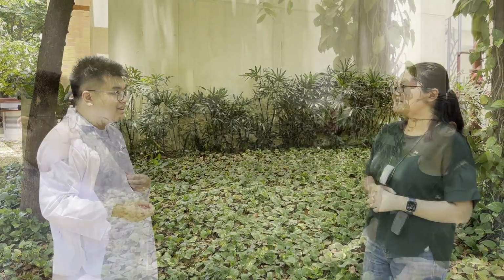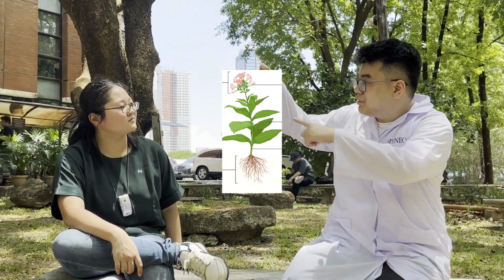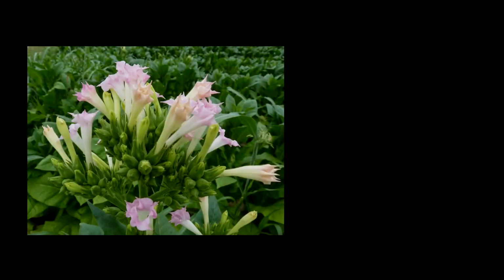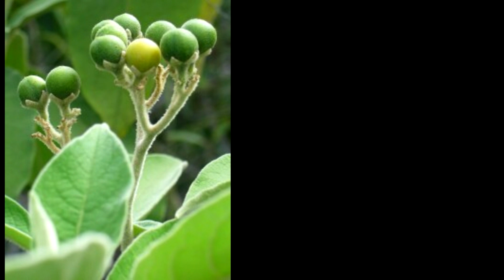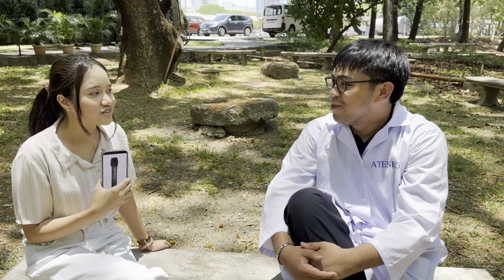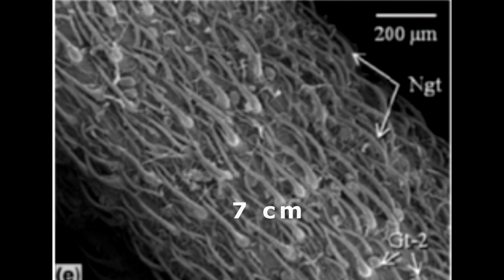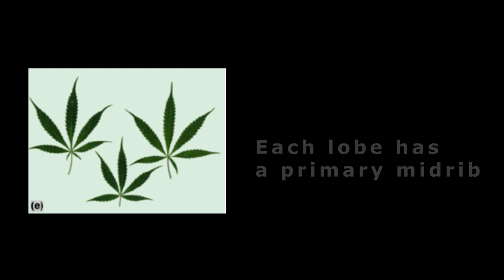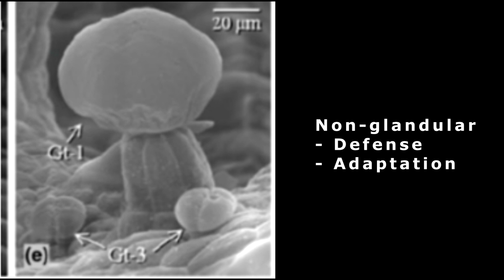Botany Video Final (Group 2)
Members
- John Domingo
- Ayla Dimzon
- Kirk Del Mundo
- Nate Co
- Zylem DIaz
- Winsleth Chua